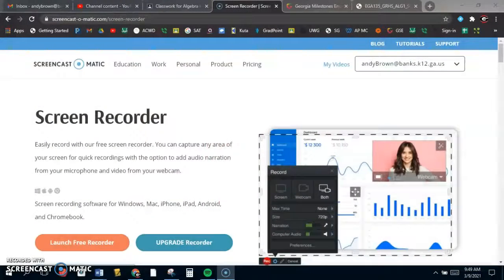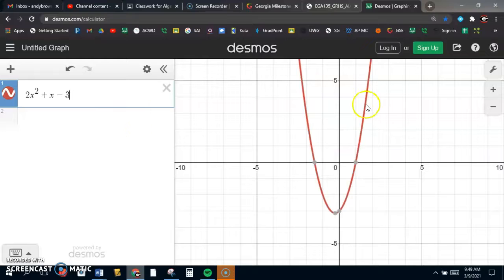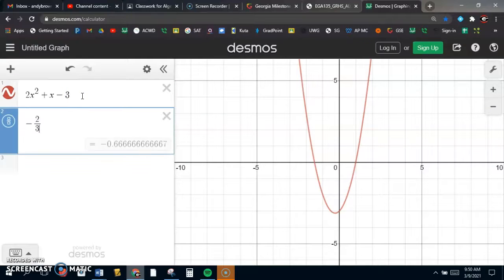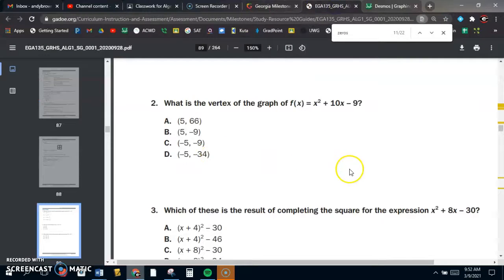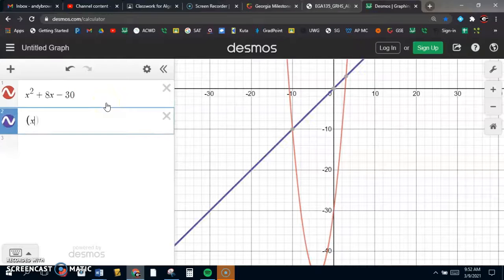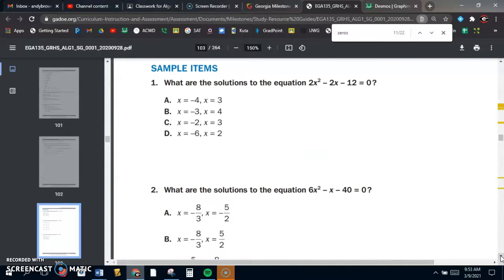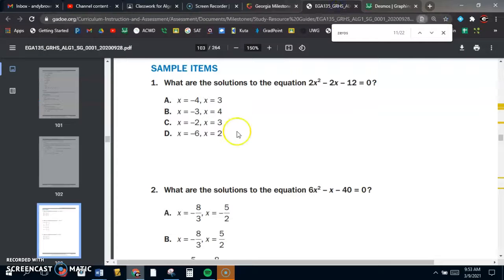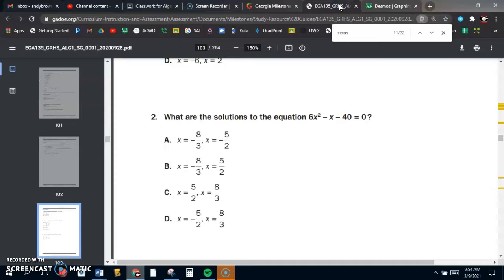Using Desmos to do Quadratic Multiple Choice Problems